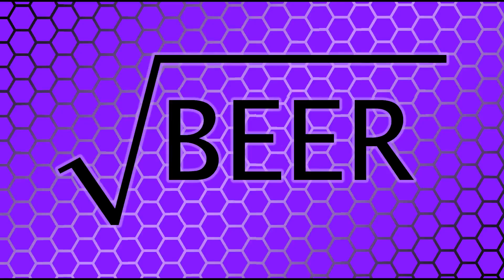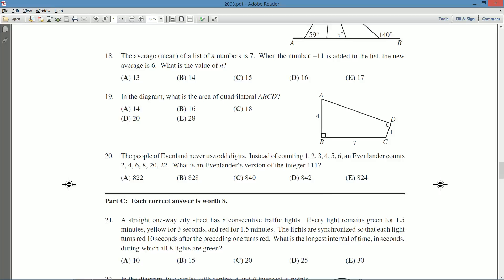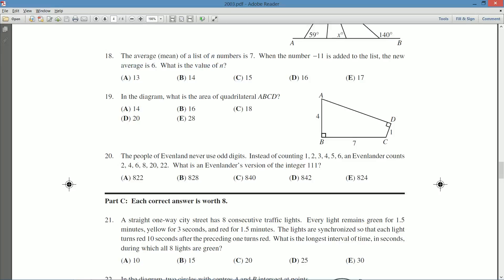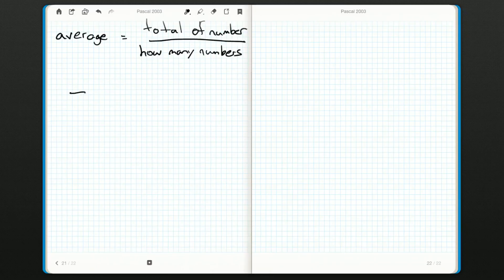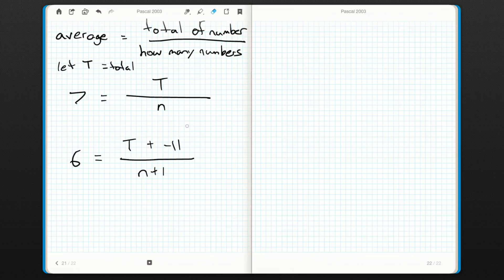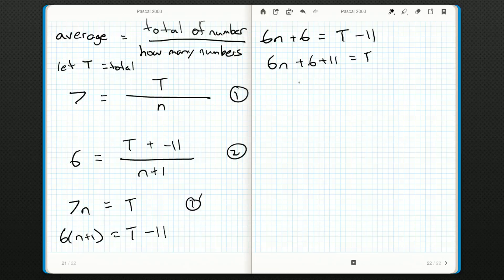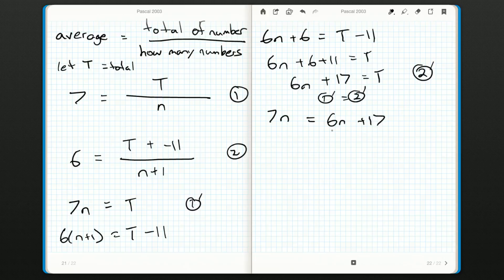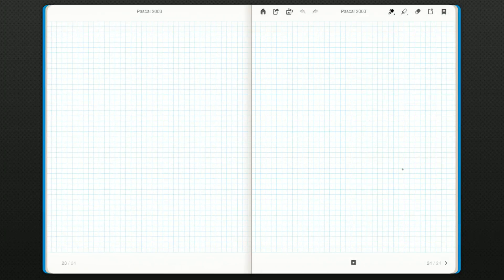Pascal 2003 18